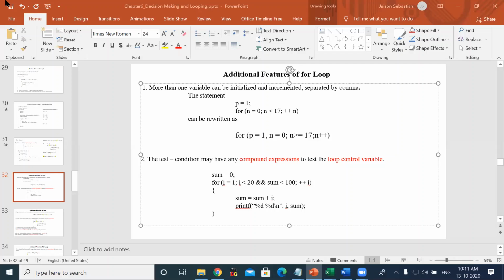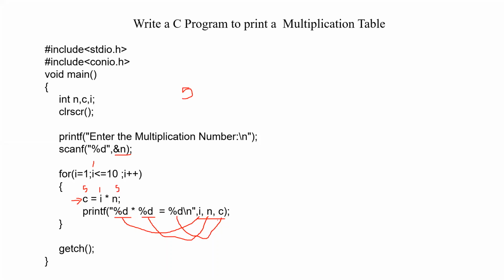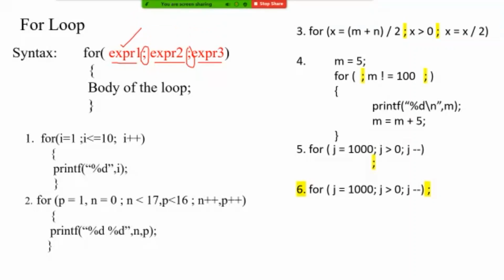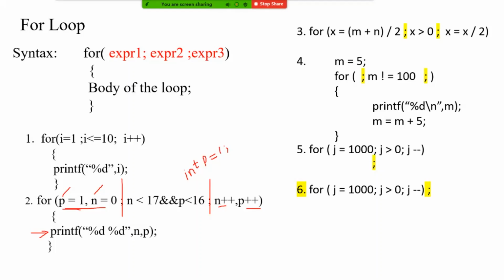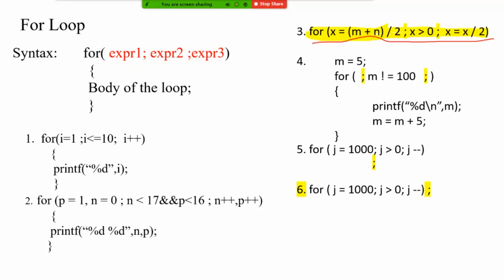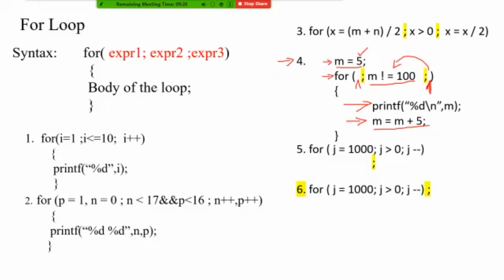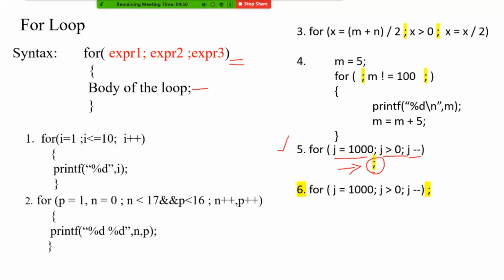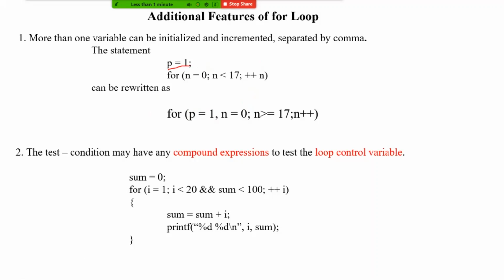BCA/BSc :Features of for loop